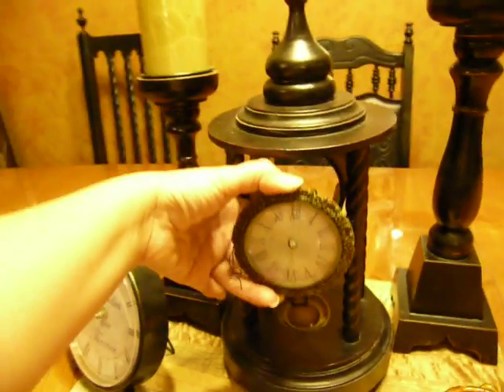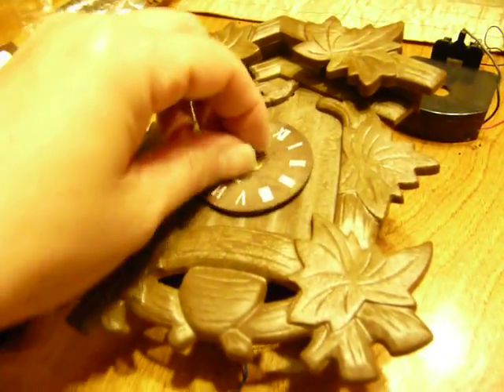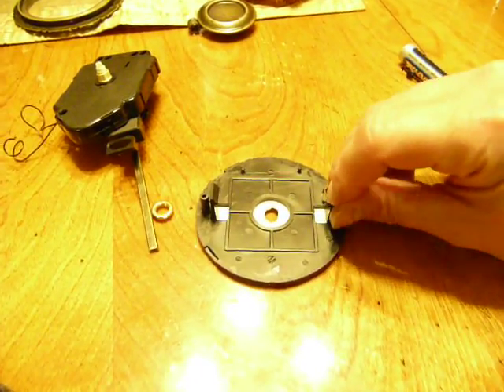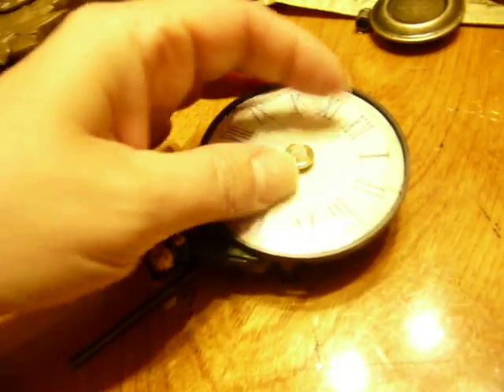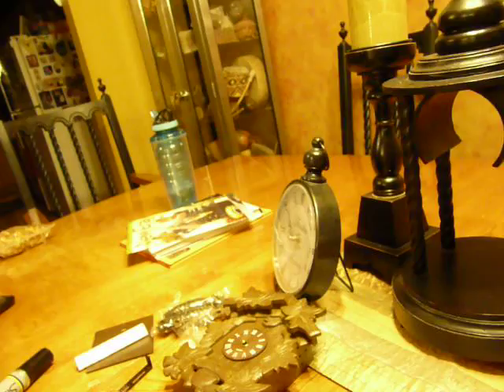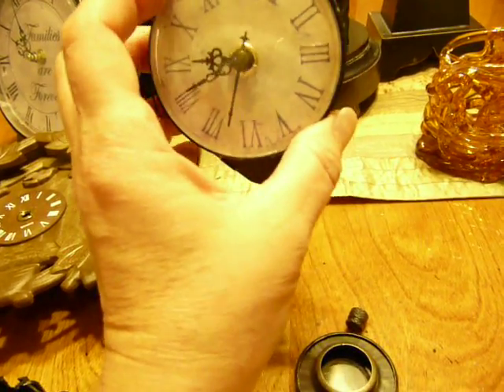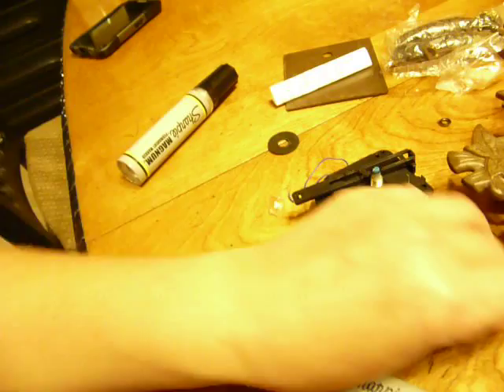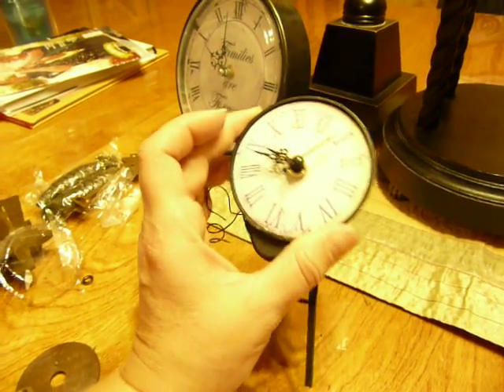Replacing or Repairing the Clock Insides / Works / Mechanism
I have a clock that I have had and loved for years. The battery leaked and ruined the inside works of the battery operated clock. It needed to be replaced but I was having a difficult time finding one that had a swinging part that would fit inside my little clock. I have replaced it with several in the past without the swinging base but have kept and eye out for one that would fit and have the swinging part it needed for the pendulum to swing. I checked at second hand stores, craft stores and online. In the video, I share that I would wire the swinging part on but I actually used my dremel tool and was able to make it fit perfectly and now it is as good as new. Check out how I did that and close ups on the part pictures with a written description on my blog: thesecretisgratitude.com Type in "Clock repair" in the search box at the bottom of the home page.